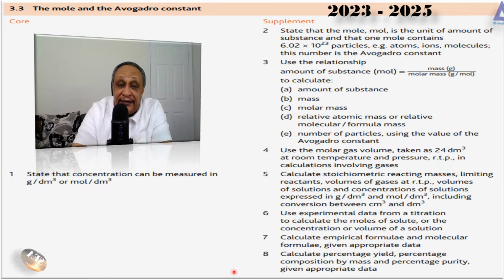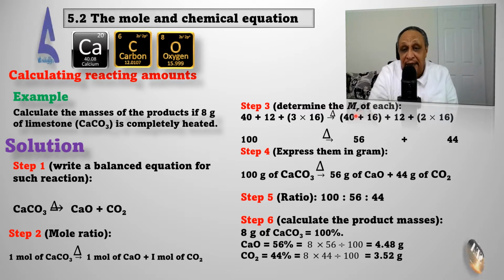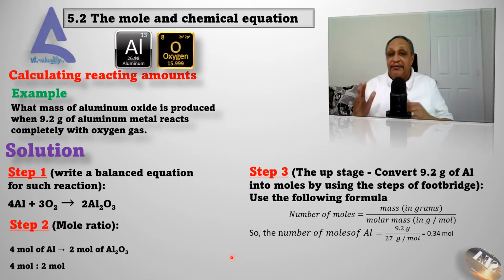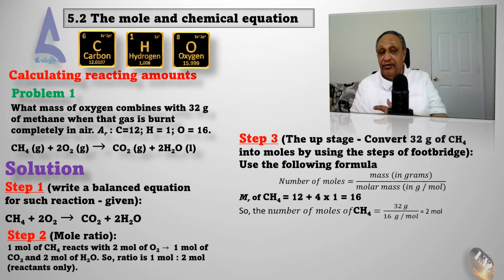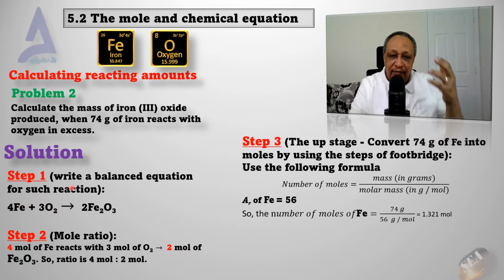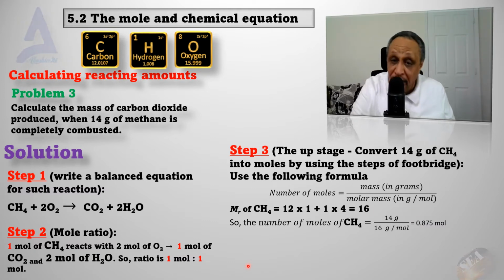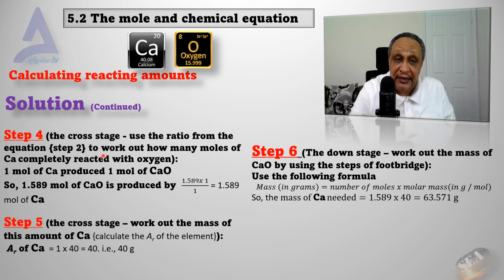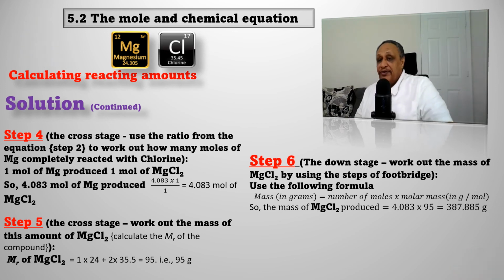The Secret to Cambridge IGCSE Chemistry - Episode 13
Chapter 5: 5.2 The mole and chemical equation. Calculating reacting amounts